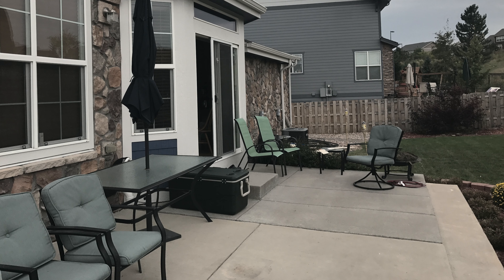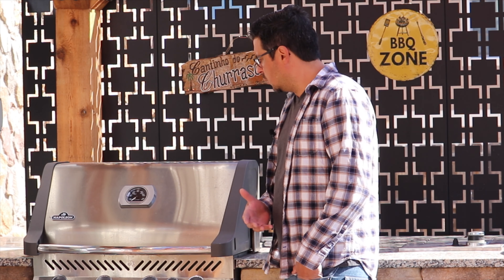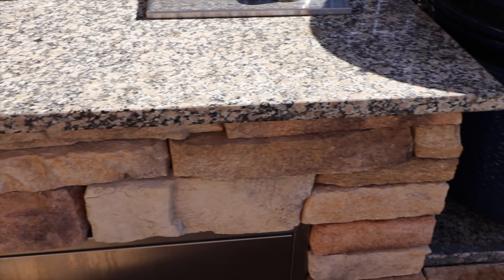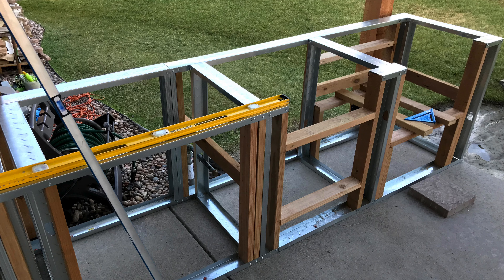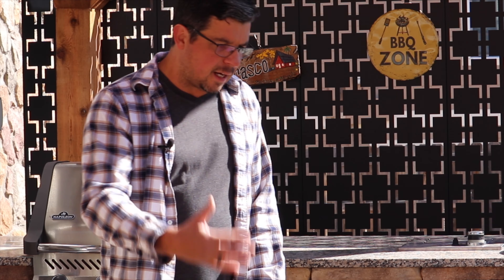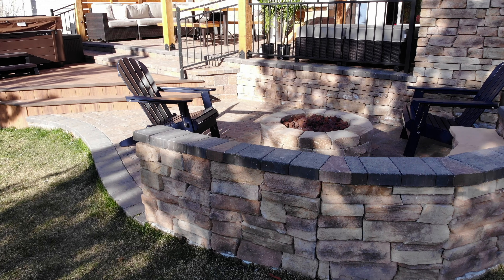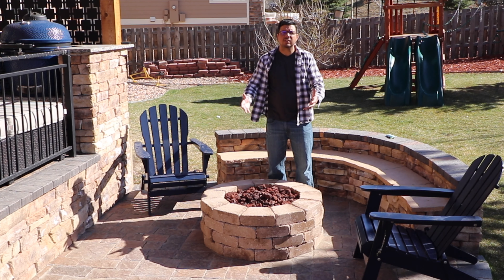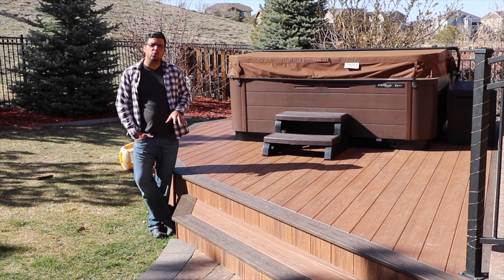Patio and Decks, Outdoor Kitchen and Fire pits installation in Colorado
We all love the life hacks and tricks to making wise choices, especially for our larger investments. So let’s cherish making the process of home remodeling and home renovation as easy and intelligent as possible. It is not always clear deciding when and how to improve your home’s value and often times people will choose kitchen remodeling before a basement finish.

For various reasons, the basement remodeling gets overlooked and yet, this is one of the primary components of a lasting structure the foundations. When someone goes to purchase a home the land and the foundations of structures are key to expressing the home and property value. Kitchen remodeling is a top of the list temptation because this is where we spend the most time in our home! The kitchen remodeling is the first thing we share with our friends and neighbors. After all, sharing a basement finish is not that enticing during home remodeling or otherwise.

When the plan for the home remodeling or home renovation is to suit a certain individuals’ design needs and desires then of course the kitchen remodeling may be most desired. During the process of home renovation and home remodeling it is tough to make the right decision especially if you plan to live in the home during these phases.

The basement finish work should be the first thing looked into especially if the home remodeling and home renovation is being done as a short term investment purchase. When and if you plan to sell a home, or even use it as a leverage investment, the “bones” or the home renovation and home remodel begin at the foundations with a basement finish. After making this smart decision we can move up to ensure there is proper support for any far-out dreams of the kitchen remodeling. Stay wise with these helpful tips and perspectives on home renovation or when considering a basement finish over a kitchen remodeling. It’s a great piece of mind to know the foundations are stable and built to last any other home remodeling projects you may dream into creation.